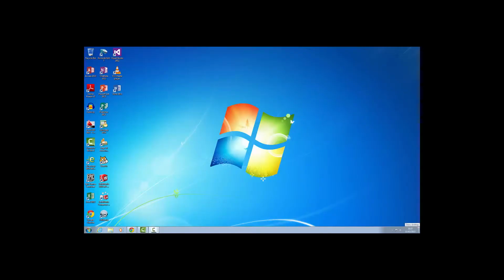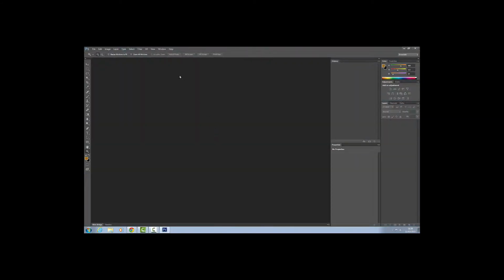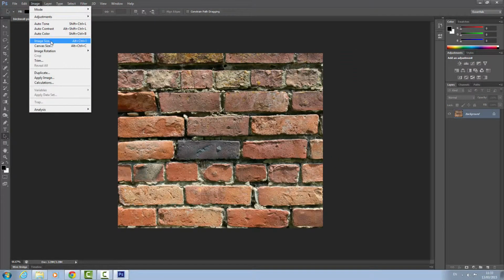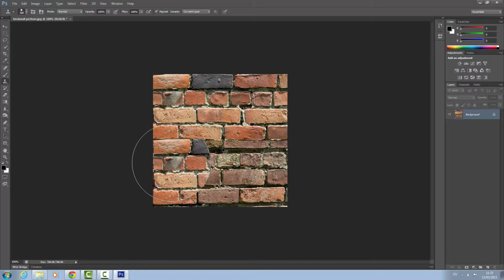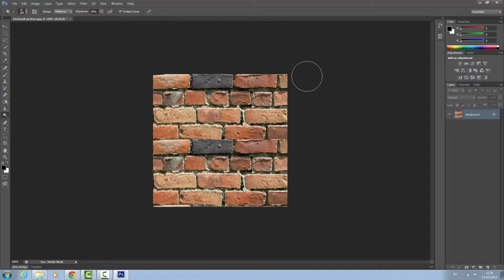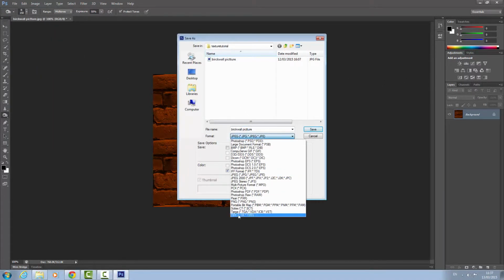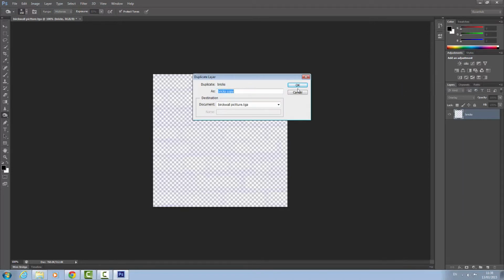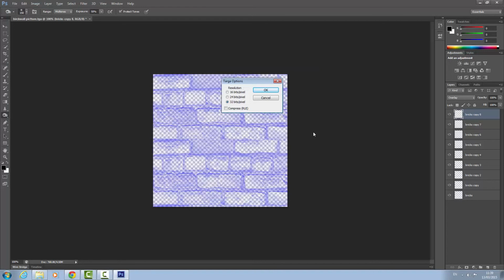UE4 Tutorial- Creating your own texture for your game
This Tutorial Shows How To Create Your Own Texture For Your Game